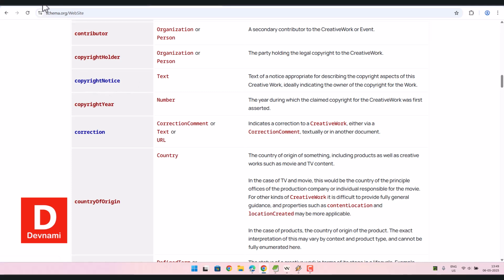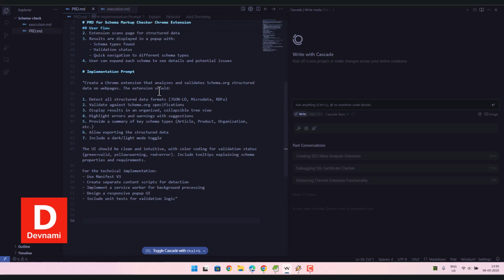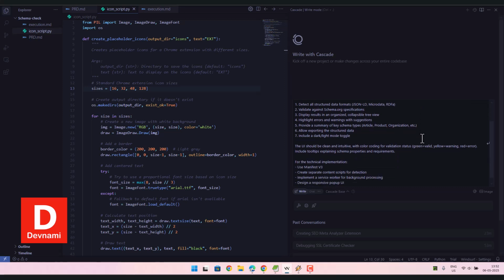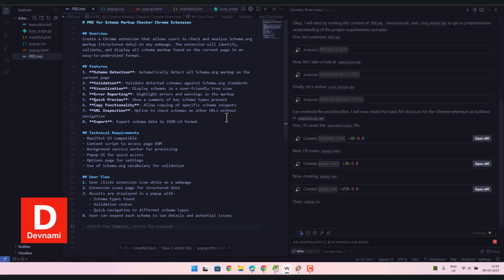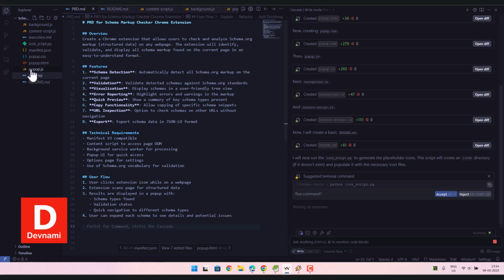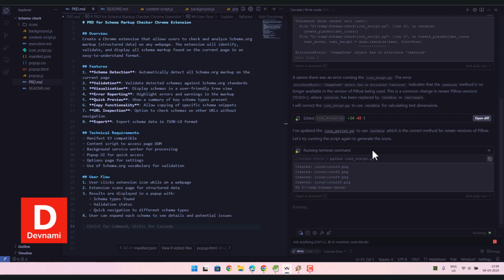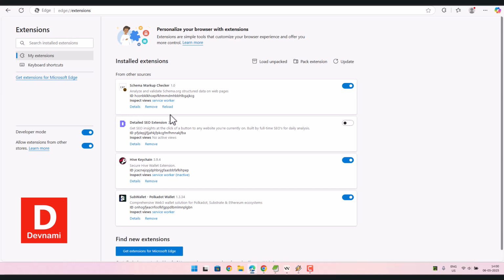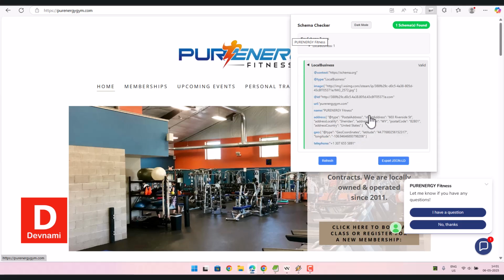Build an AI Schema Validator Chrome Extension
How to Create Chrome Extension Schema validator using AI.